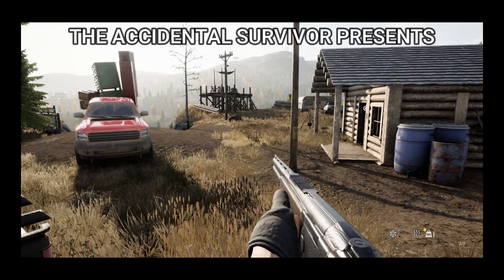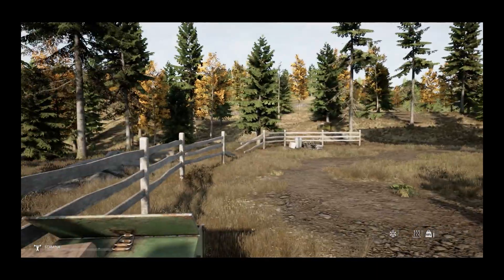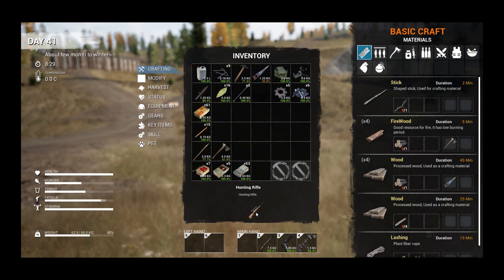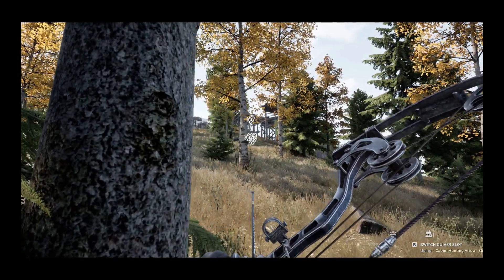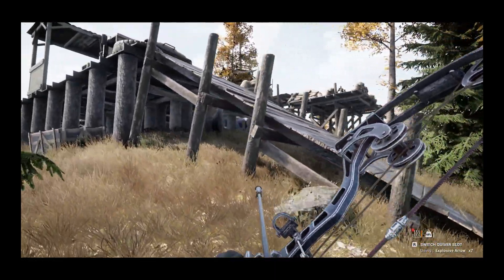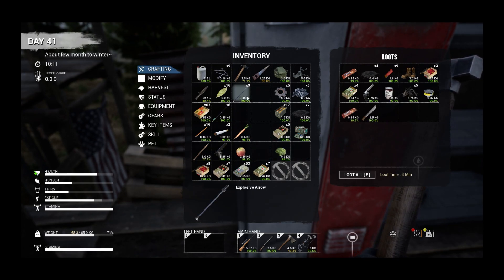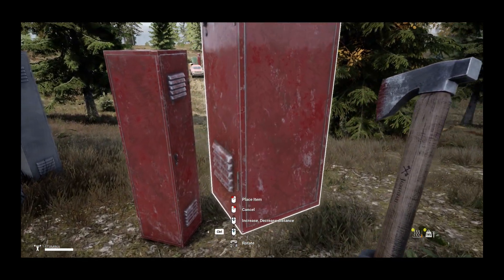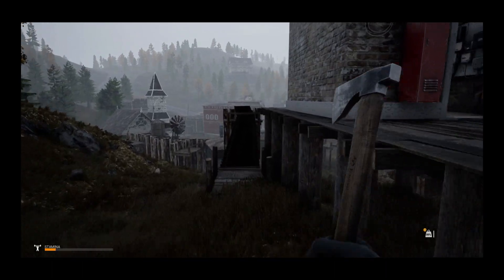Mist Survival (Gameplay) S:5 E:31 - Out With A Bang (Final Episode)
We take on the last bandit camp as we finish up this series so we can begin an all new series using the 0.6 update.

PC: Acer Nitro 5
Processor: AMD Ryzen 7 5800H with Radeon Graphics 3.20 GHz
Installed RAM: 64.0 GB